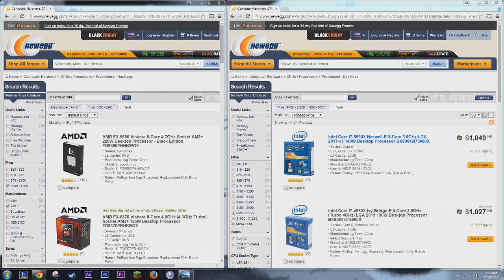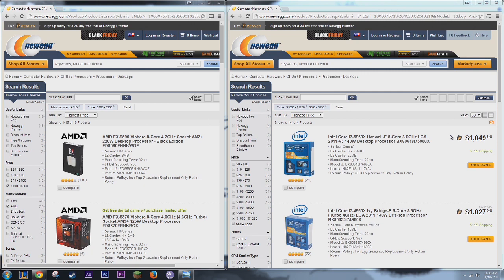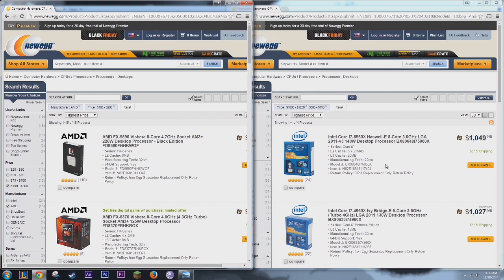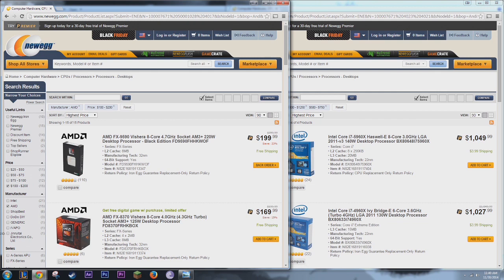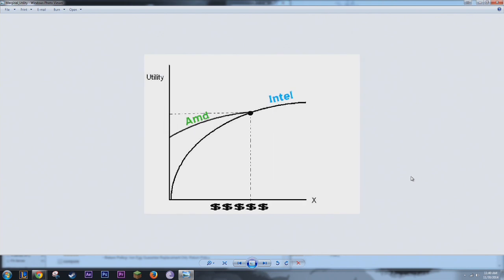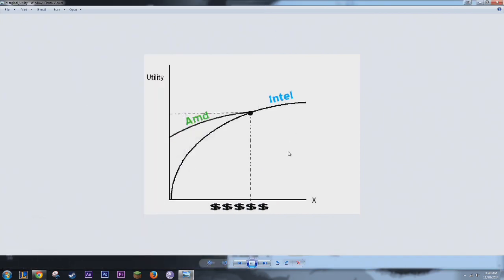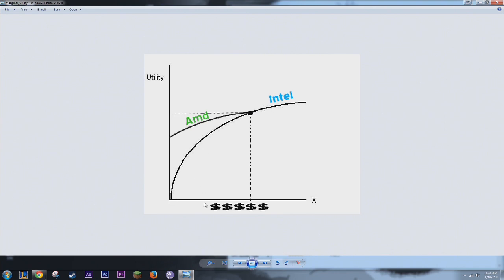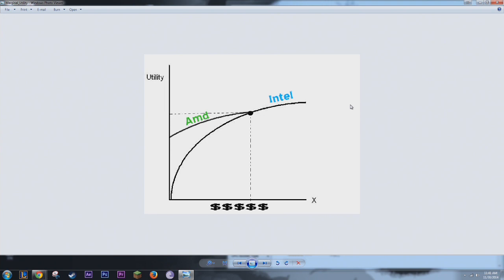Intel or Amd? Which should I choose?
Like the music? visit Youtube.com/klaypex for more!